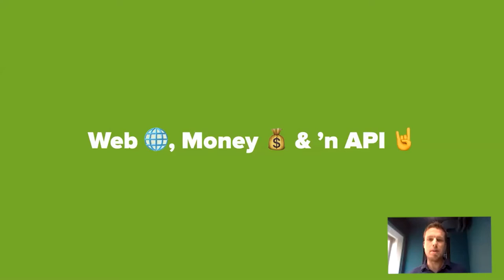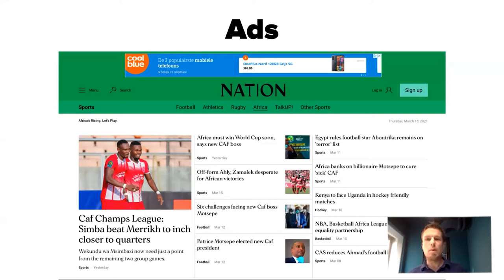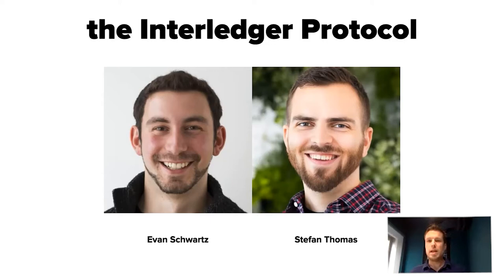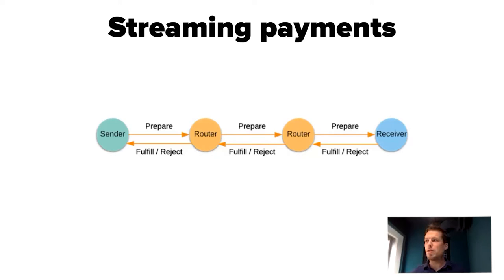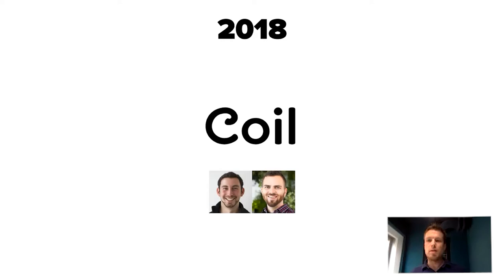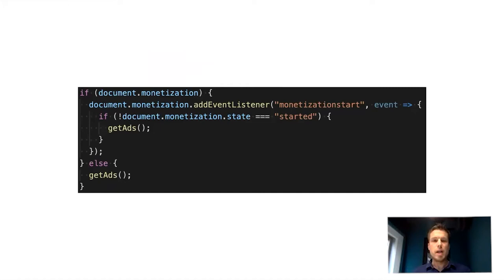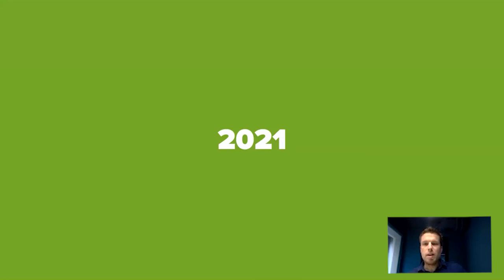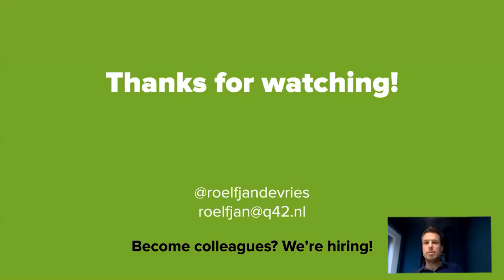The new native web: Grant for the web by Roelf-Jan de Vries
Monetize content with a Web API by Roelf-Jan de Vries

Subscriptions, advertisements and user data are popular ways of earning money with online content. However, for some content creators, these methods also have disadvantages. But there might be a solution for them in the future. There is a newly proposed browser API standard: Web Monetization. A way of having a payment stream from the user directly to the website of the content creator. In this talk, Roelf-Jan talks about these new developments and how it’s being promoted & funded by the organization Grant for the Web.